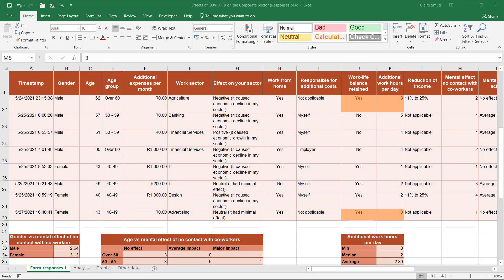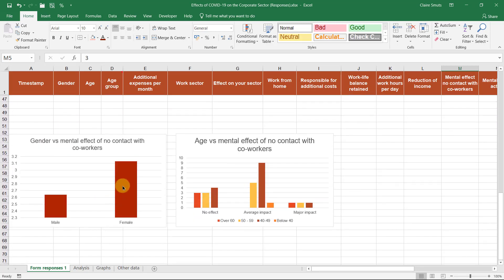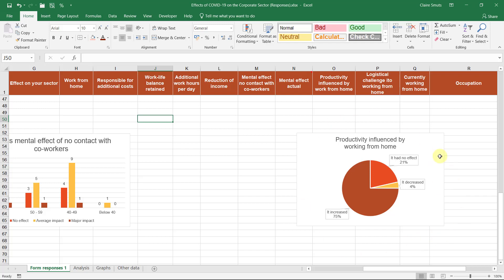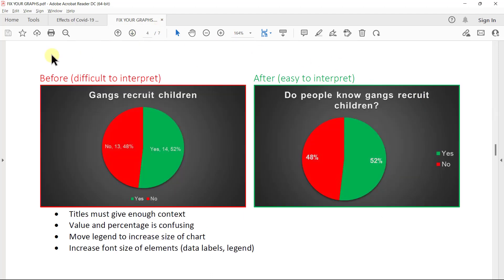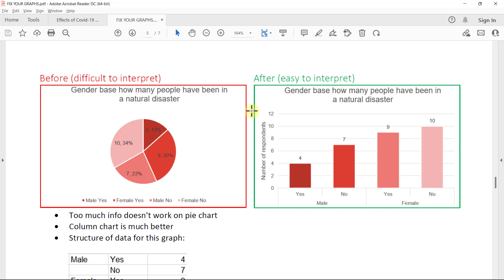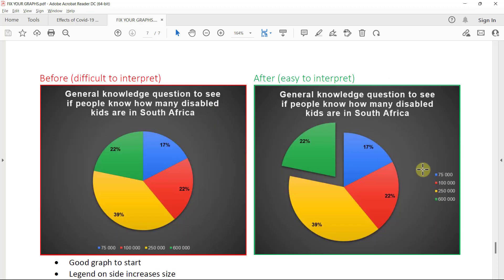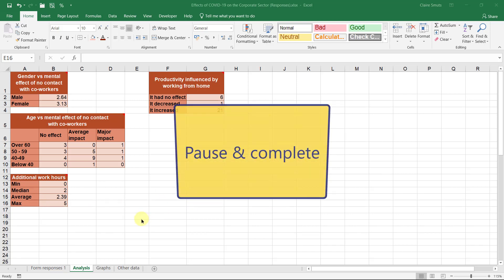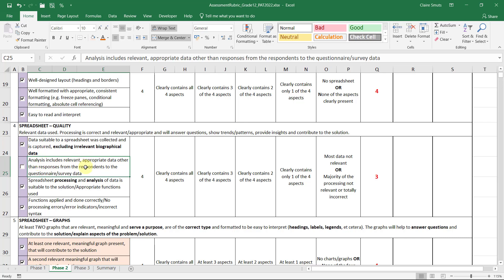Phase 2 - Graphs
Lots of tips and do's and don'ts about the graphs for interpreting your results.

Table of contents:
00:00 - Requirements
01:18 - Graph examples
02:52 - Elements/types do's & don'ts
02:58 - When to use a bar chart
03:20 - Best practise for pie charts
04:07 - Descriptive titles are key
05:12 - Advanced column charts 1
05:54 - Advanced column charts 2
06:49 - Indicate correct options
07:18 - Make your graphs
07:23 - Move your calculations
08:21 - Move your graphs
09:22 - Done so far